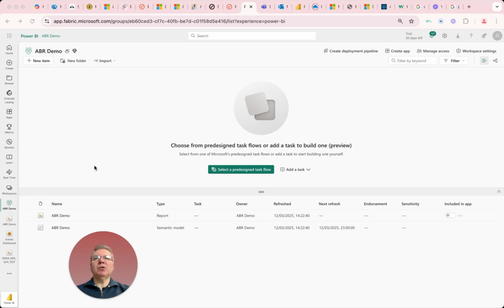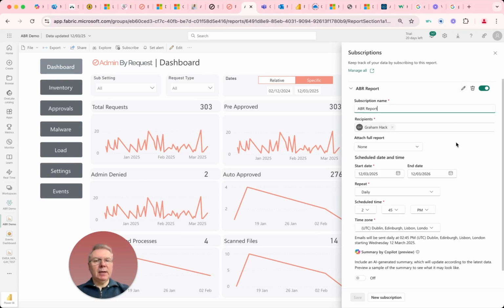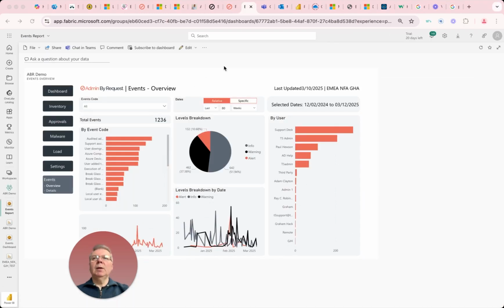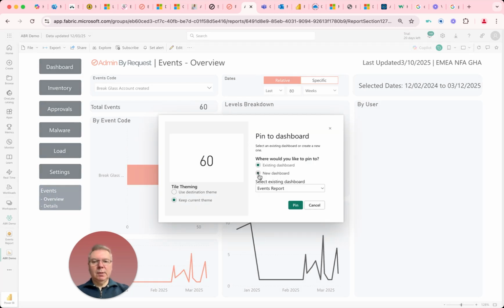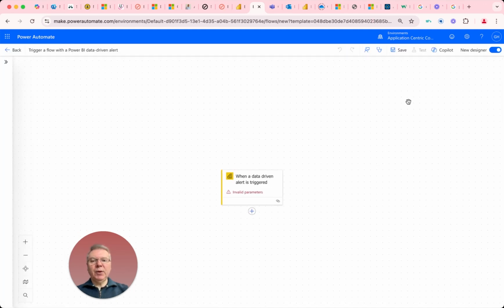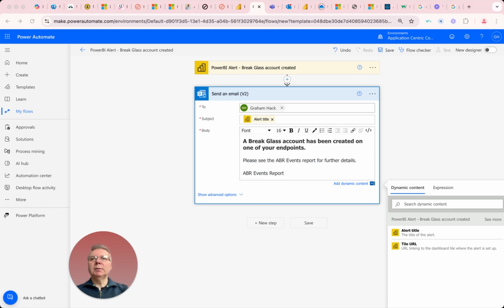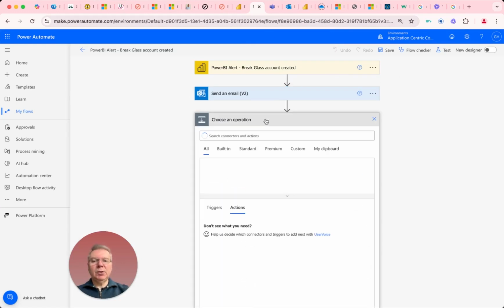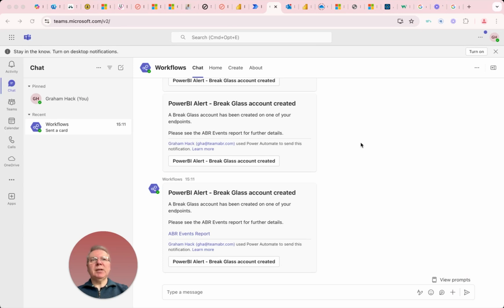EPM How to: PowerBI Email & Alerting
Admin By Request EMEAs Graham Hack guides you through the necessary steps to configure PowerBI / PowerAutomate for Admin By Request EPM alerting.